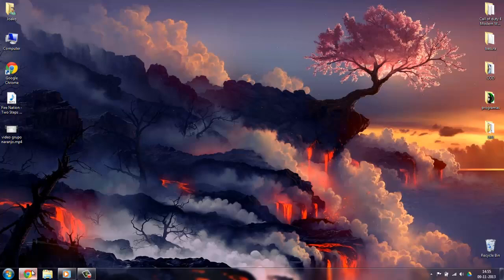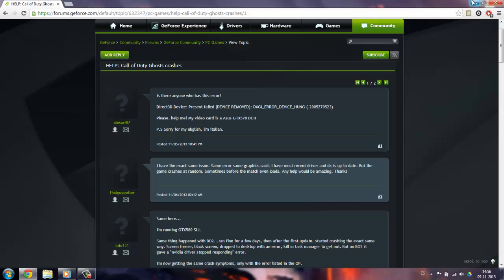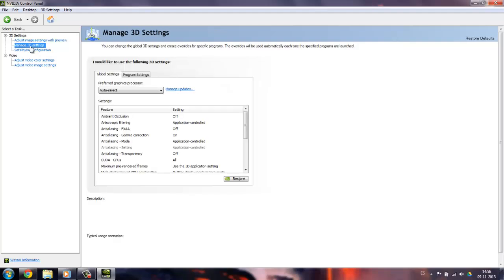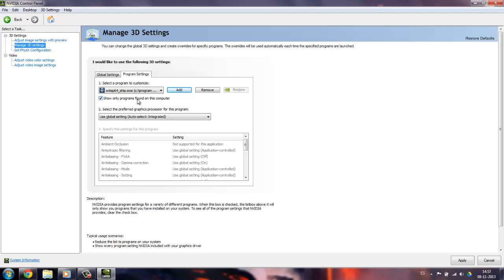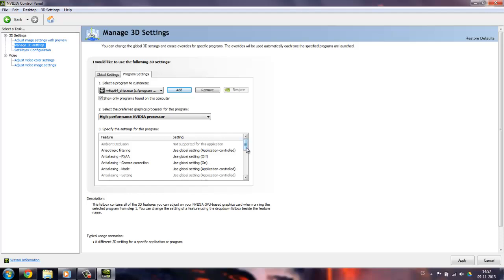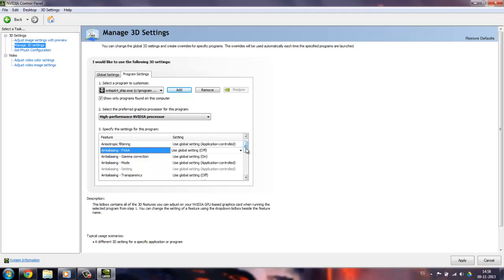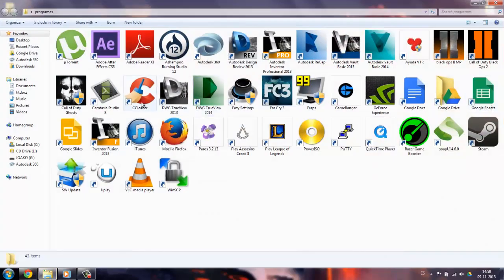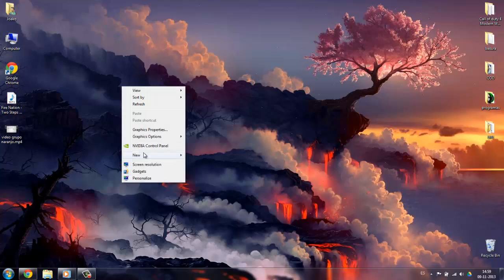[Solution] Direct3D Device: Present failed (DEVICE REMOVED) Call of duty: Ghosts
THIS SOLUTION ONLY WORKS FOR PEOPLE WITH TWO VIDEO CARDS AND NVIDIA OPTIMUS TECNOLOGY (NVIDIA VIDEO CARD AND AN INTEGRATED ONE).

In this video I'll show you how to fix this error that appears during the game.

- This should work only for people who has two GPU (like the intel's and nvidia)
- If you have intel i5 or i7 you should have and integrated one, then you should see if you have a dedicated one as well.

-Direct3D Device: Present failed (DEVICE REMOVED)-

My theory is that this error happens because of the switching of video cards with nvidia optimus, this happens with the ATI tecnology too, and the way to solve this with ATI cards it the same procedule.

If this solves your problem, thumb up and tell us!